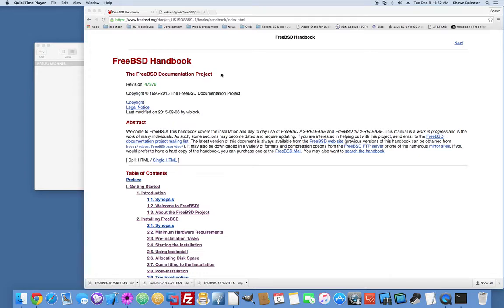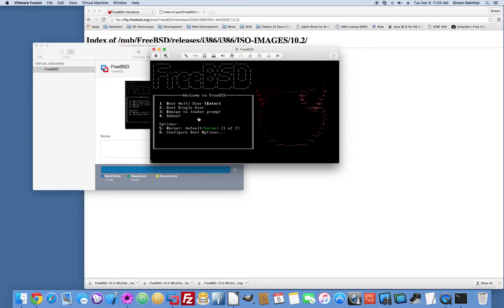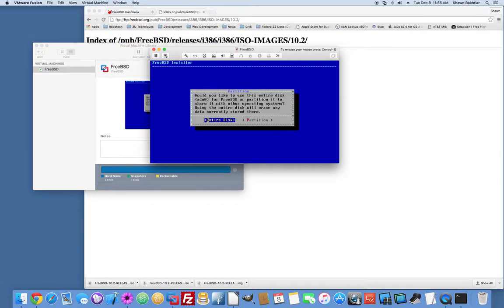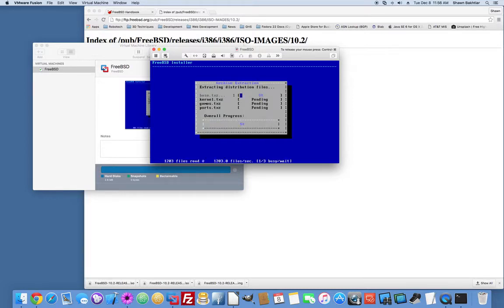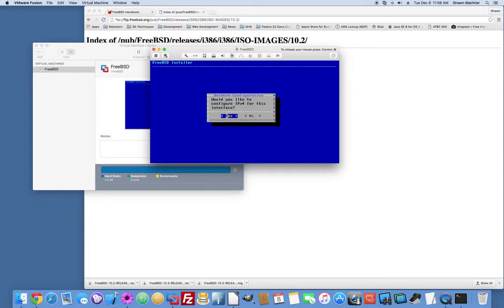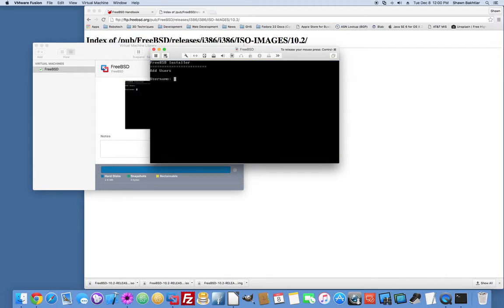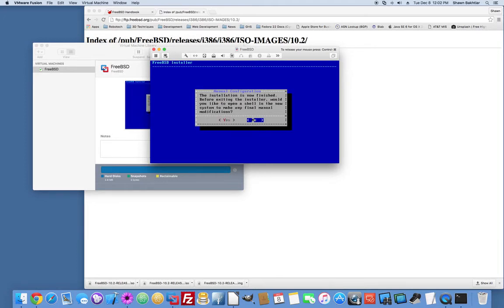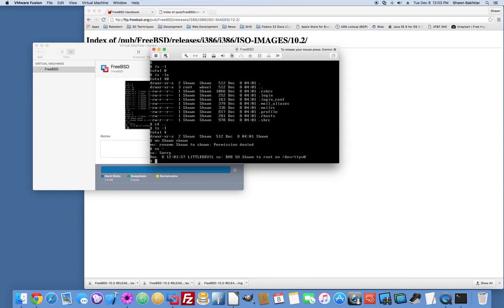FreeBSD 10.2 Install on VMWare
Just testing out FreeBSD, installing on VMWare Fusion 8. I've been looking to move away from Fedora Core on our servers, as it seems to be getting more DE oriented and a lot more experimental. This video does a simple walk through the installation process for FreeBSD 10.2.

A couple things I know I did wrong:
1) I should have added myself to the wheel group when the installer asked what additional groups the user should be added to.
2) I should have also selected csh as the shell instead of sh as csh is more bash like.

Also (this is for me) to move around better
1) switch to root using "su - " command
2) pkg install vim-lite
3) pkg install sudo
4) sudoedit /usr/local/etc/sudoers
5) search for root copy line and change to root to adminusername (or whatever user name the admin has)

When you first run pkg it will warn that it is not install and ask you if you want to install it.

Now the system is starting to look and feel more like what I'm used to :)

Make sure to also edit /etc/sshd/sshd_config and set PermitRootLogin no, and if you're supper paranoid set AllowUsers adminusername